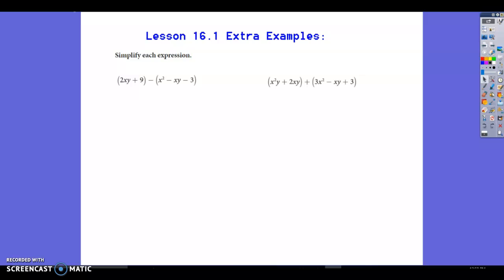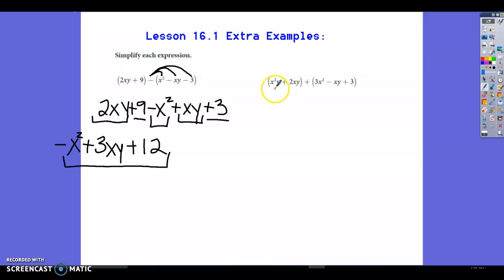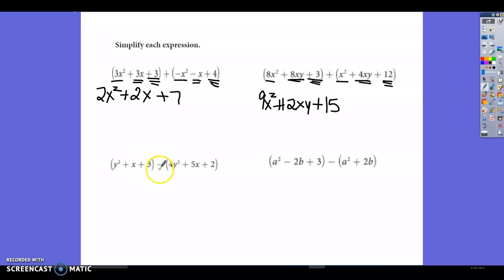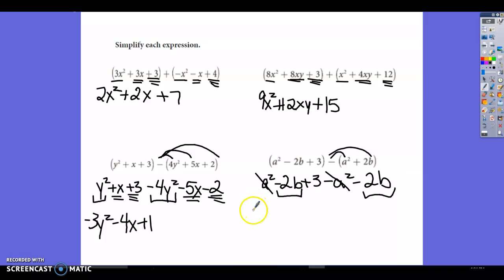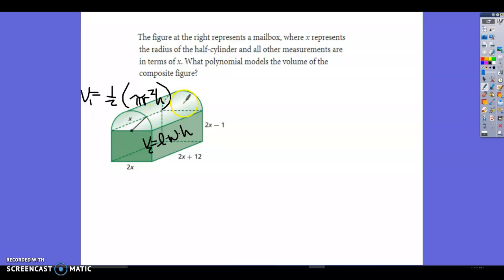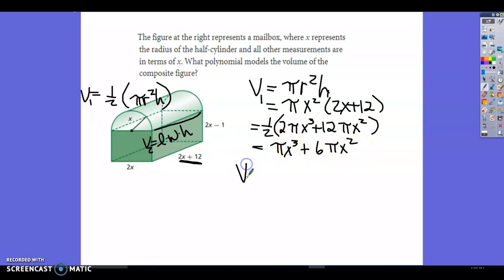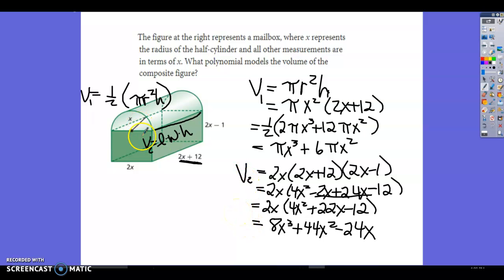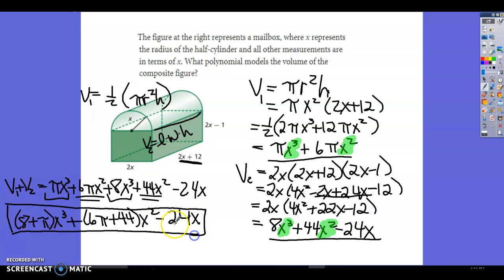Alg.1_Lesson16.1_Extra examples